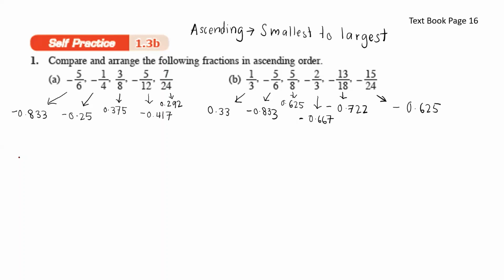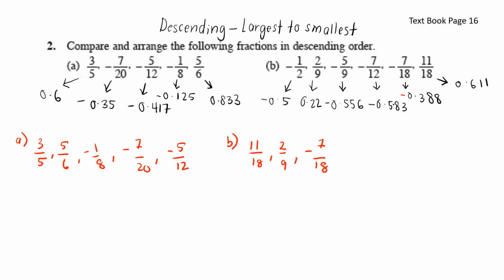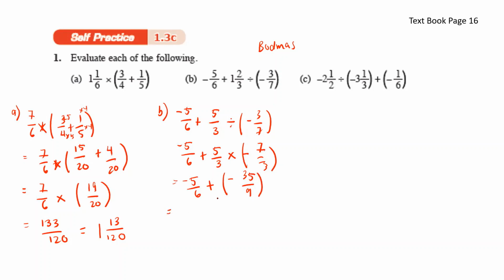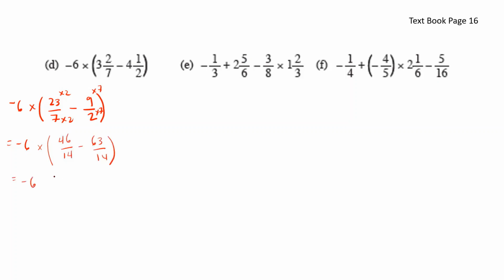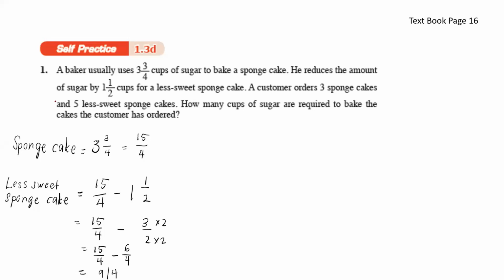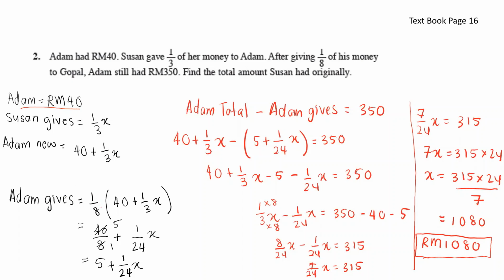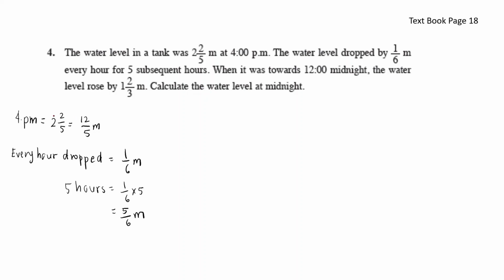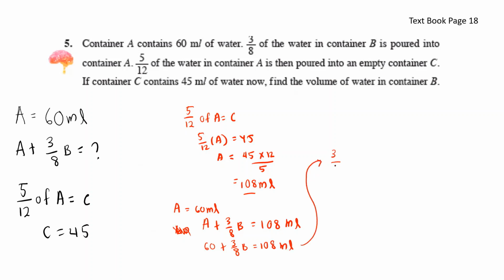1.3 Positive and Negative Fractions | Chapter 1 | Form1 Textbook | KSSM Homework Help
This channel explains all exercises in the KSSM Form 1 -Form 3 text book.

0:00 Self Practice 1.3b
3:23 Self Practice 1.3c
10:55 Self Practice 1.3d No.1
12:27 Self Practice 1.3d No.2
15:44 Mastery Q 1.3 No.4
17:10 Mastery Q 1.3 No.5